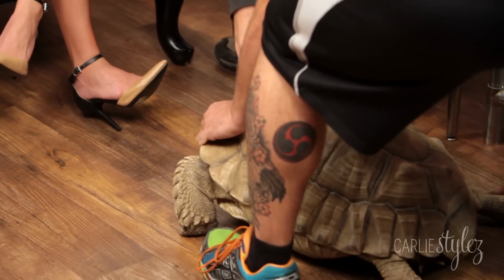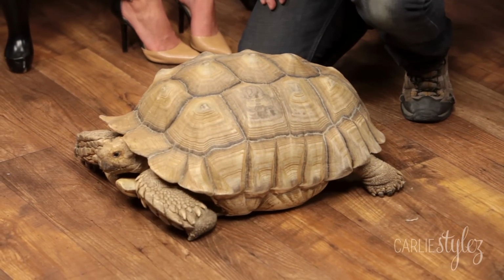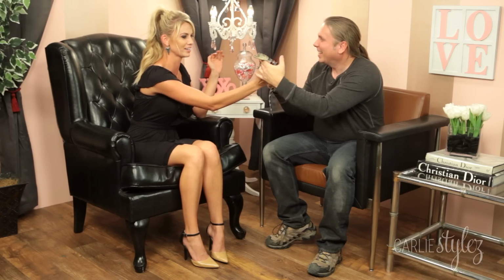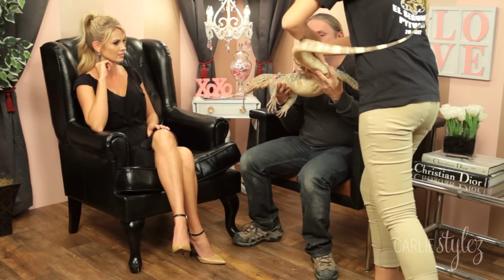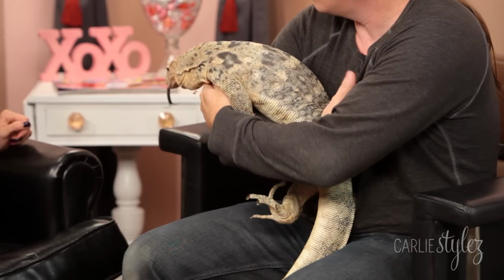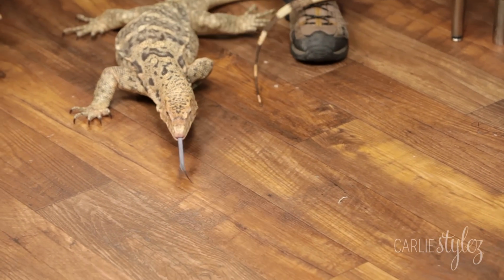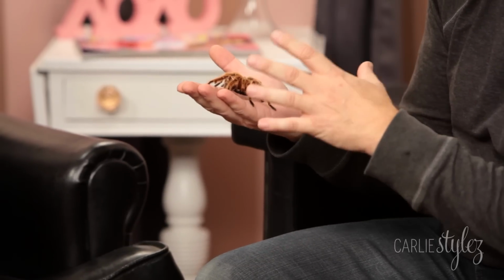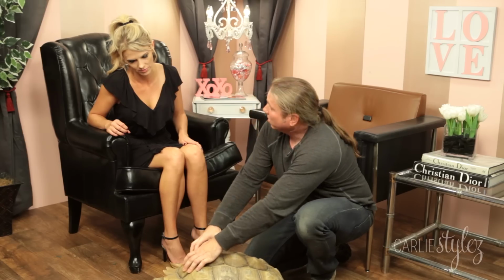Large Snakes Scare Blonde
It was one amazing episode with Brian from SnakeBytesTV. We got to see, touch, and handle live animals! Brian also helps us to understand the importance of these animals, and busts some myths for us that we tend to adopt as young kids.

Don't forget to check out Brian's channel!